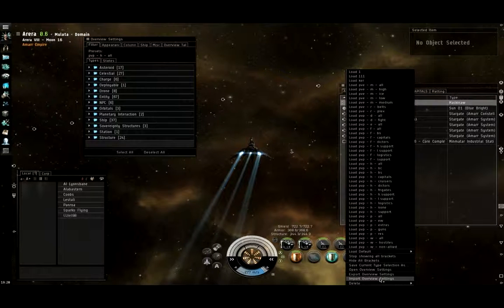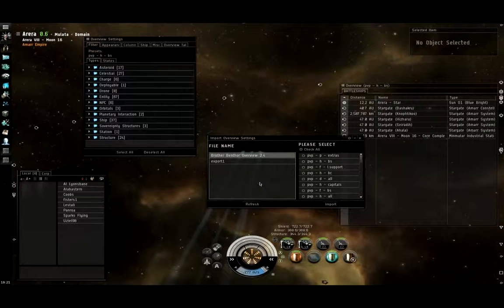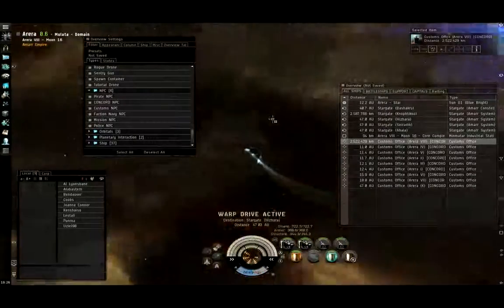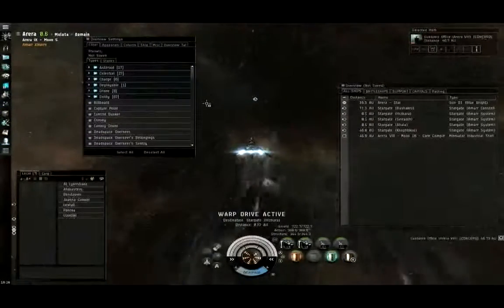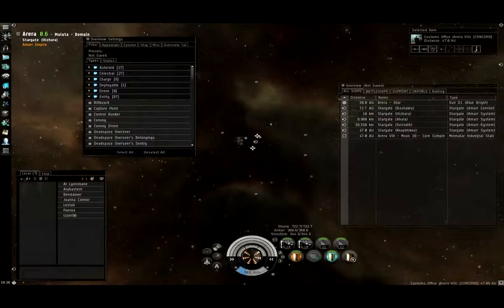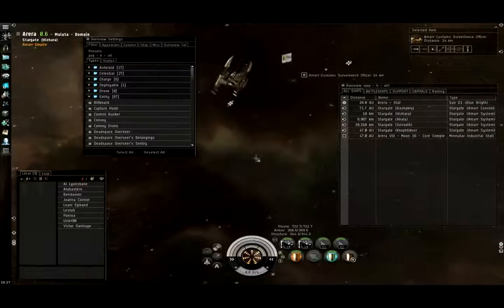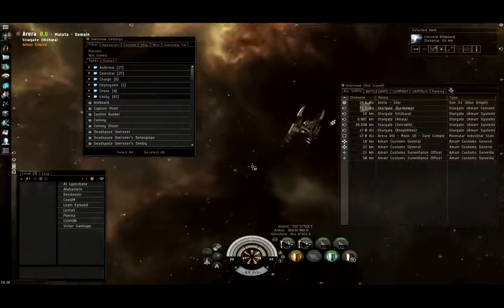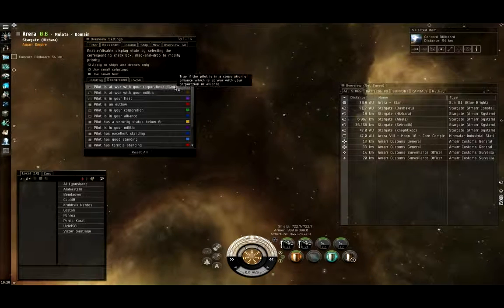Eve Online Tutorial #6: The Overview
In this tutorial I cover the Overview, how to change what it displays and how to import new profiles.

Brother Benthor's Overview settings can be found here.